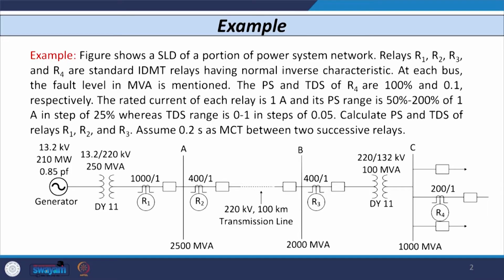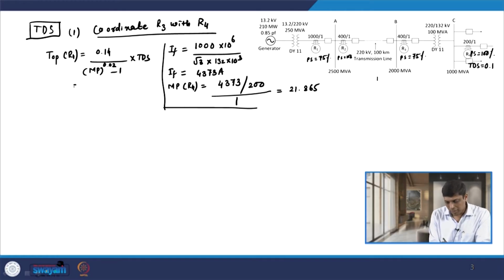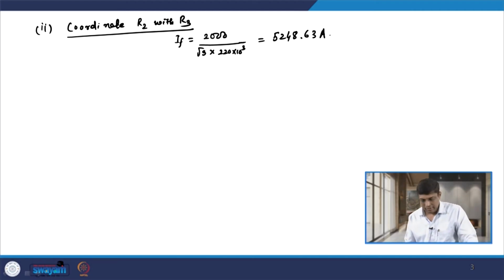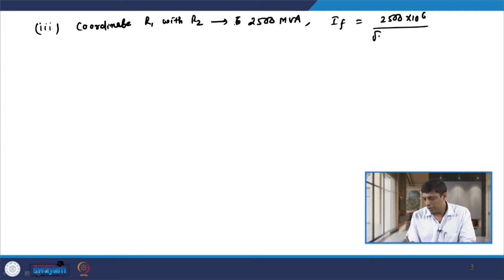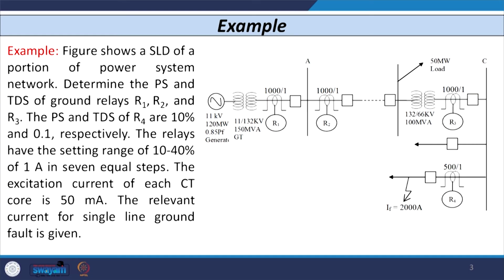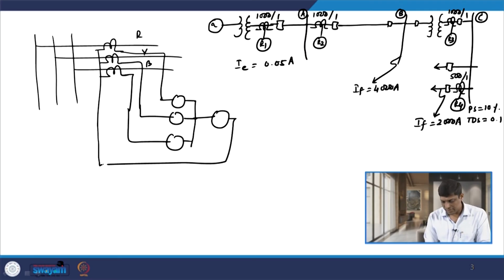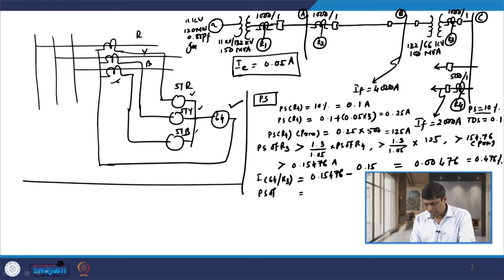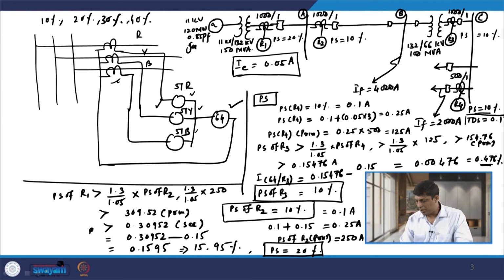Lecture 11 Current Based Relaying Scheme-VI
This lecture explains numerical examples for a better understanding of the procedure to maintain the coordination between relays used in the transmission system.